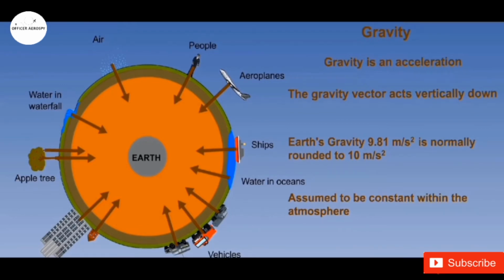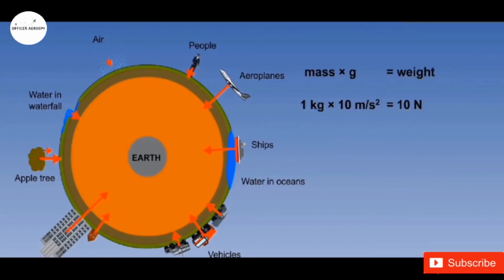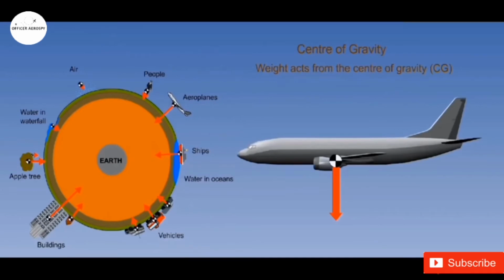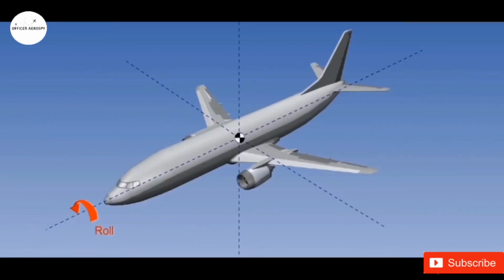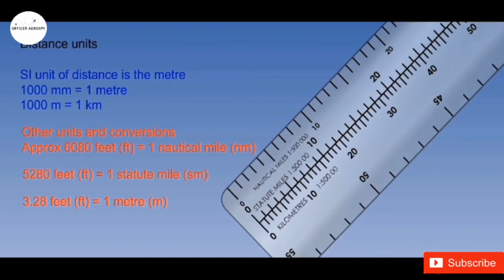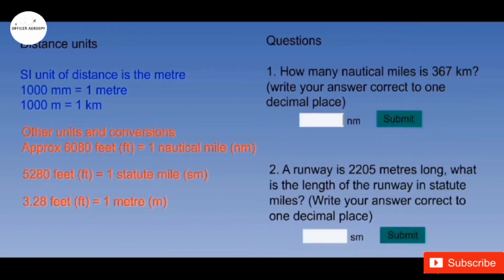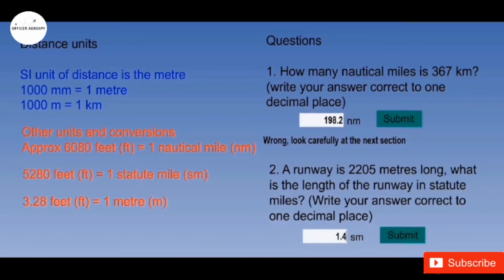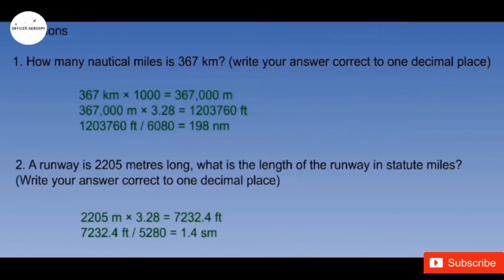ATPL,CPL and PPL training videos | #02 Definitions and terminology